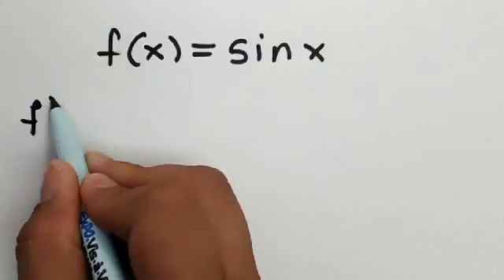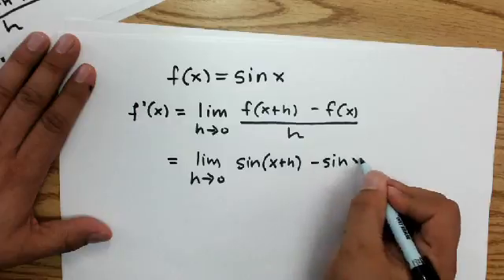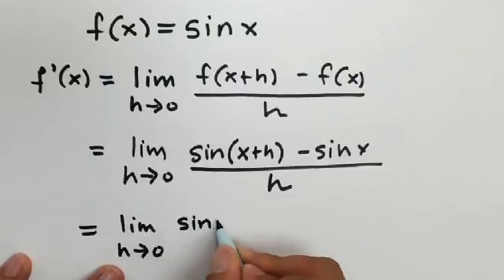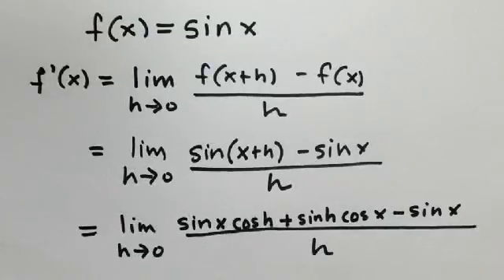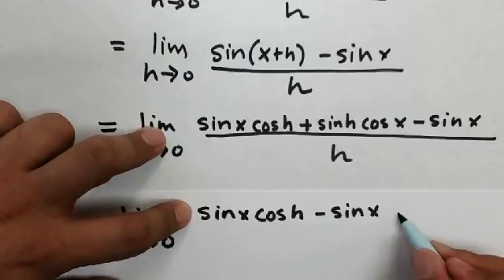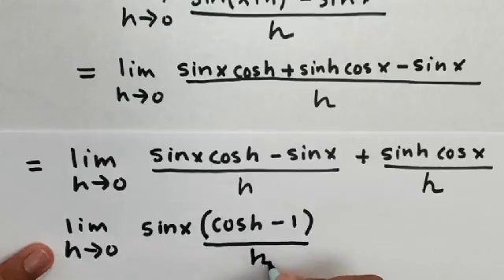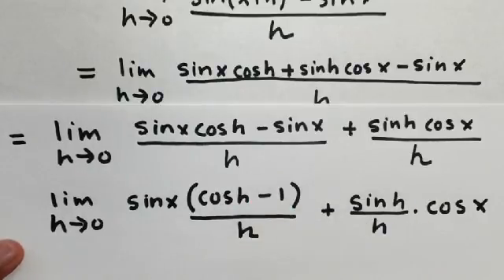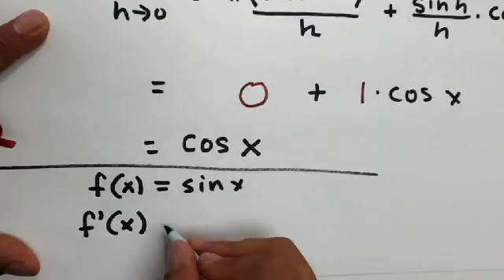SJA AP CALCULUS (22 SEPTEMBER )